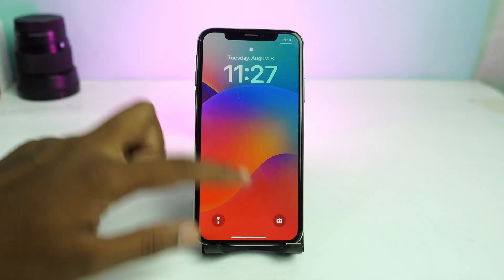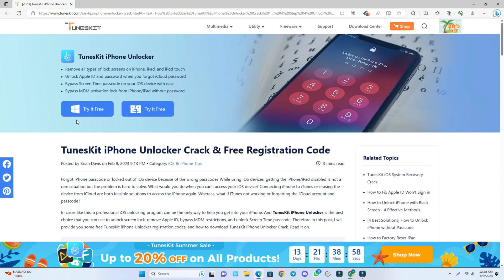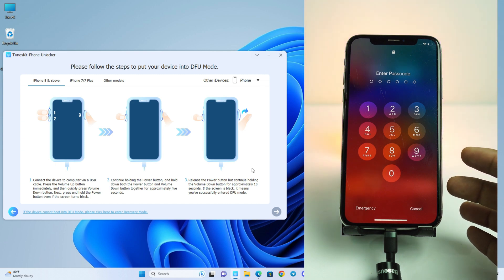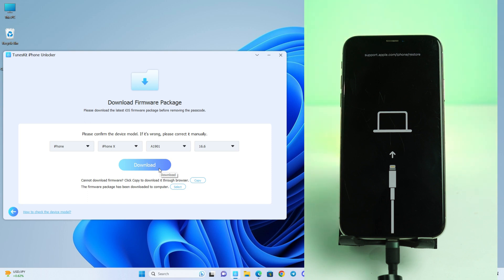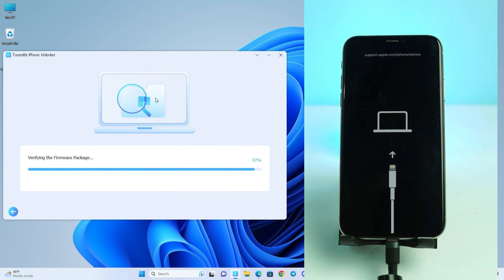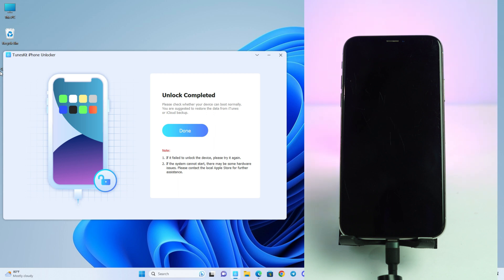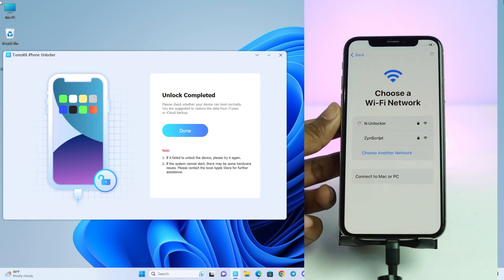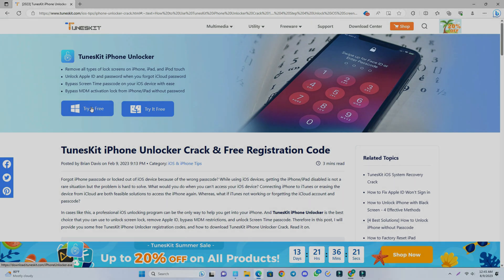How To Unlock Your iPhone Passcode ! Here is Full Guide